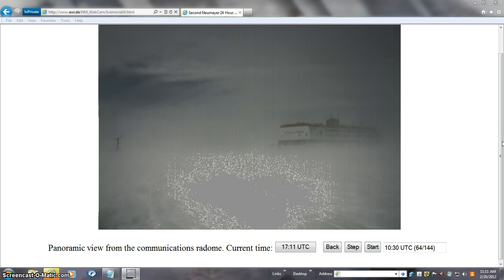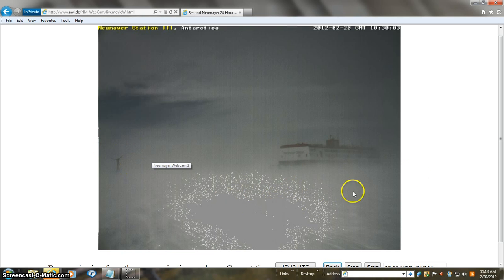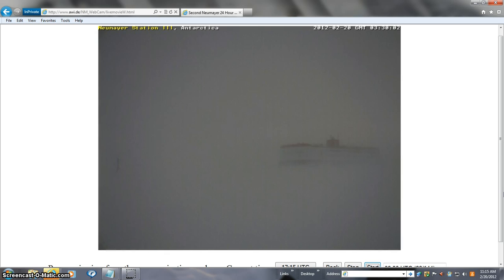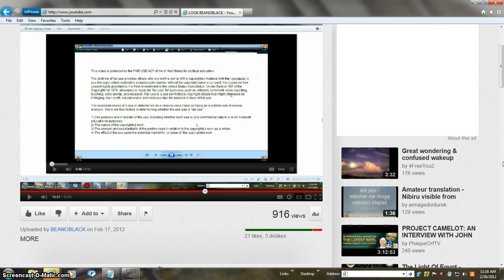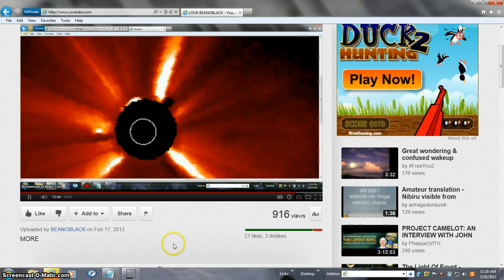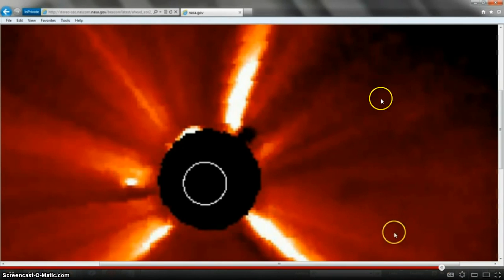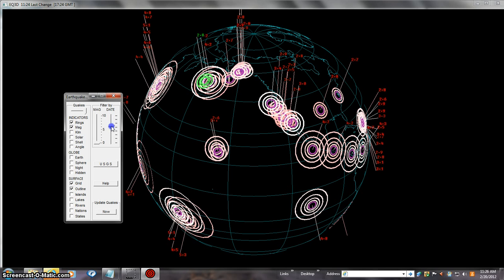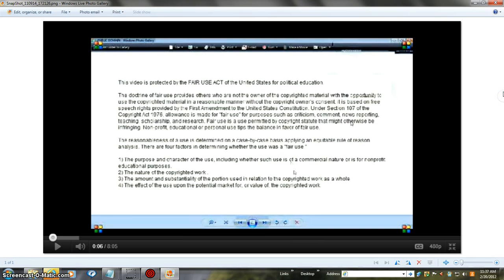YEP ADDS UP BEANOBLACK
LATER TODAY MORE